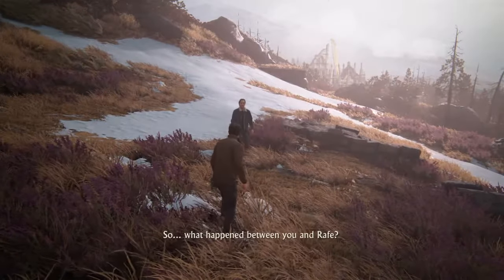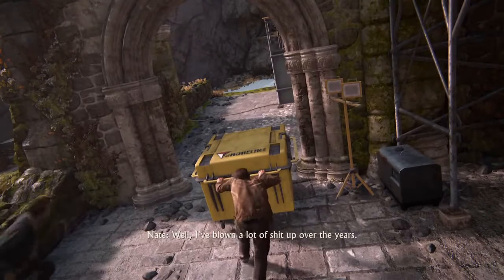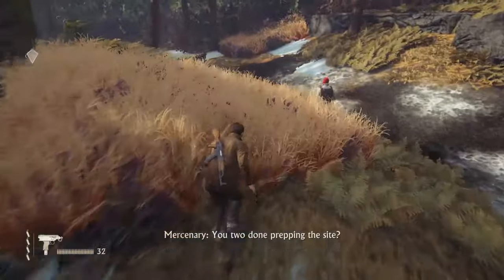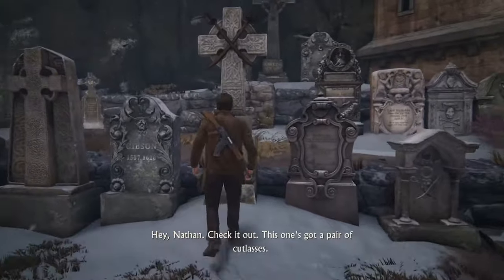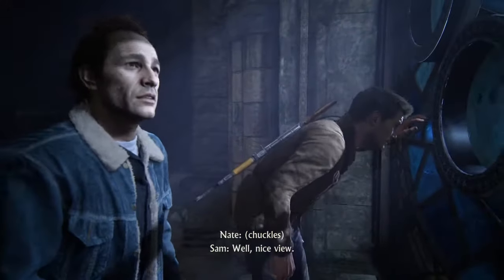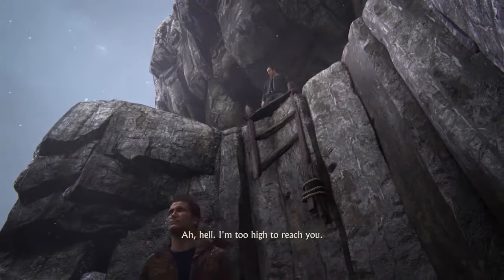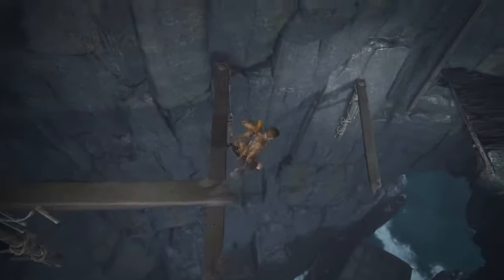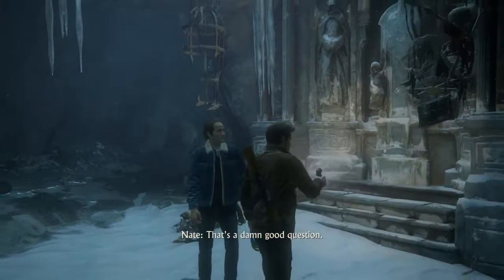Uncharted 4: A Thief’s End Complete Walkthrough Part 4 - The Grave Of Henry Avery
Welcome Back To My Uncharted 4: A Thief's End Walkthrough Part 4!